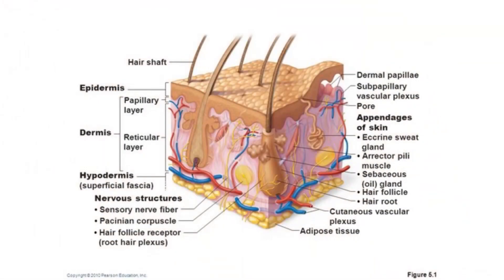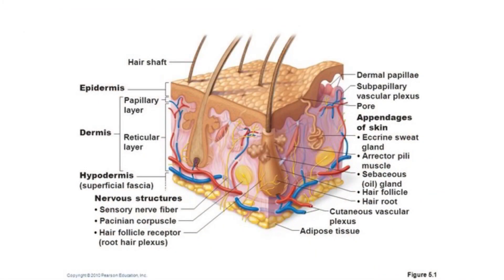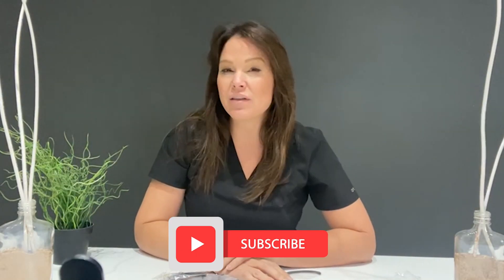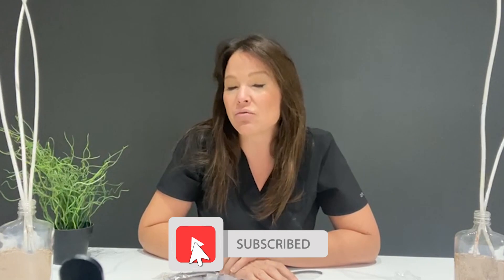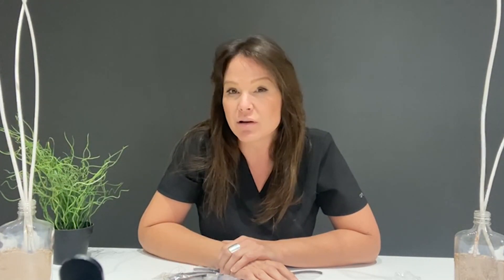INTIGUMENTARY SYSTEM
Hey new friends! Please enjoy this video on the integumentary system. I love discussing skin and how it related to cosmetic tattoo.